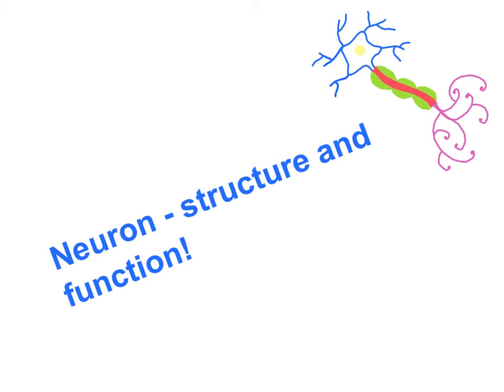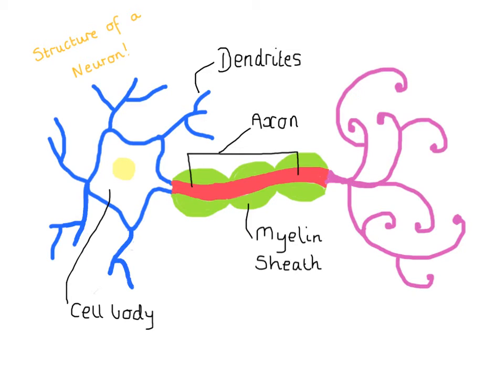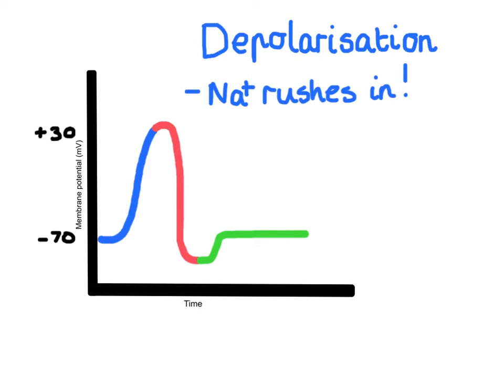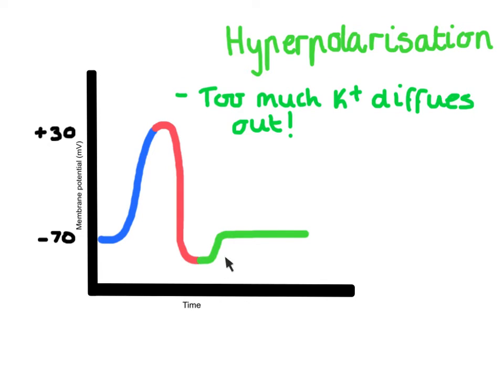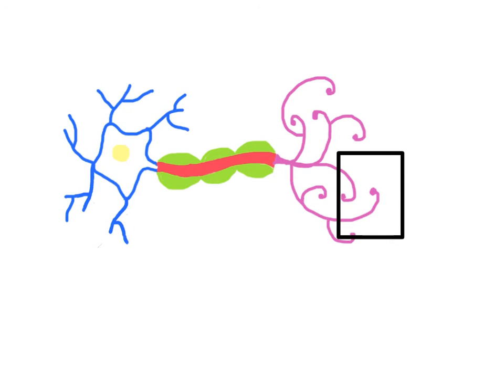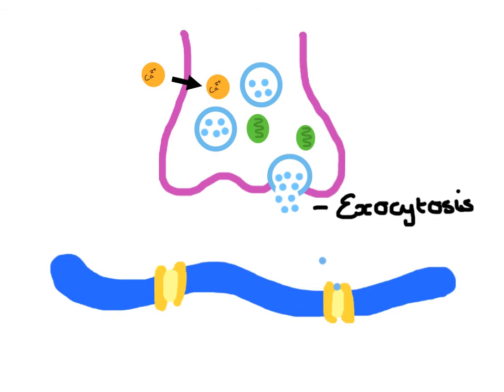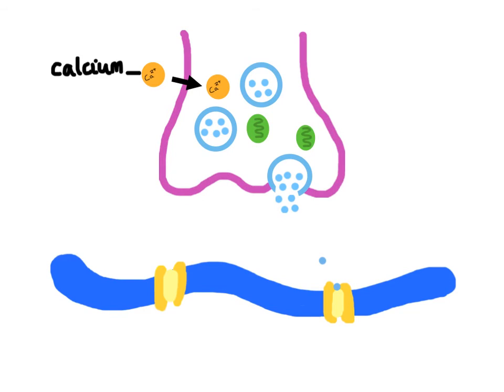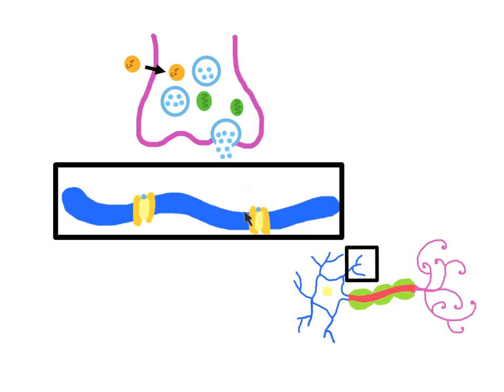Neuron - structure and function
This video describes the structure of a neuron, describes an action potential and what occurs at the synapse!